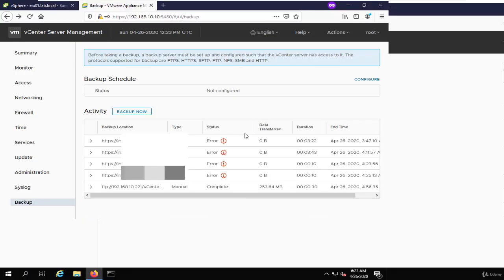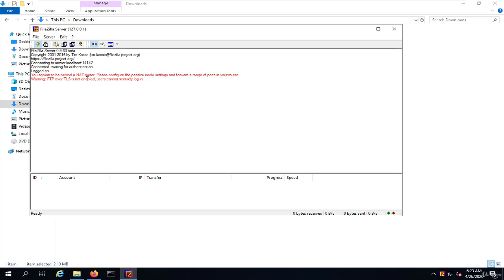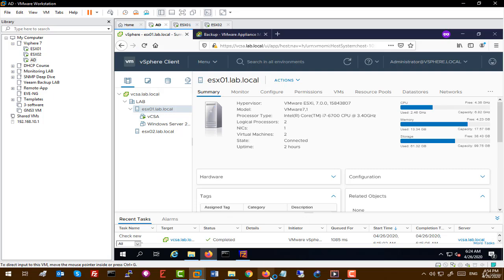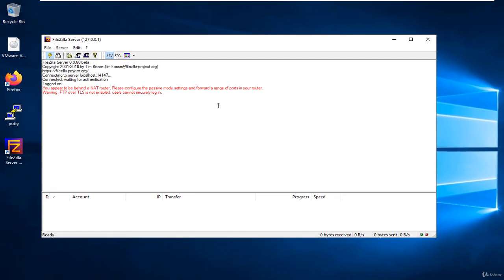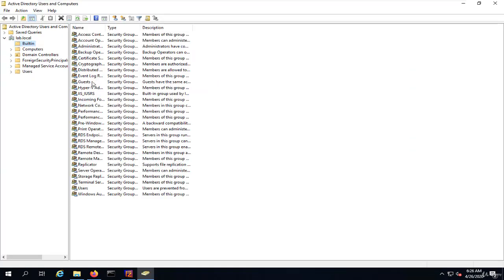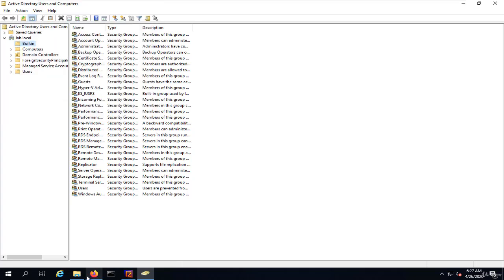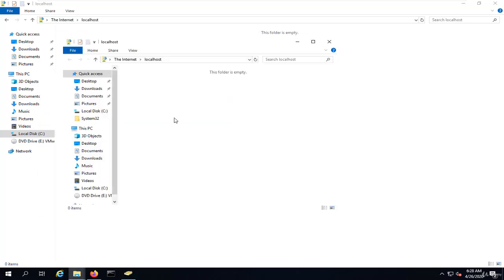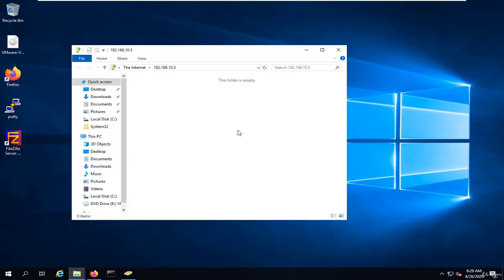29 install ftp server using FileZilla Server